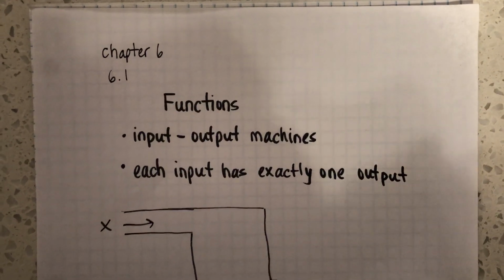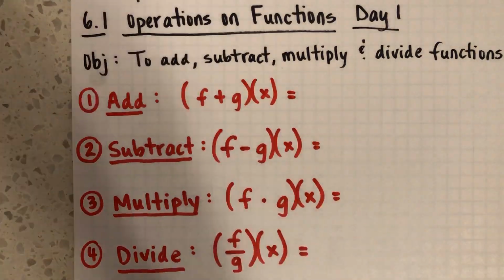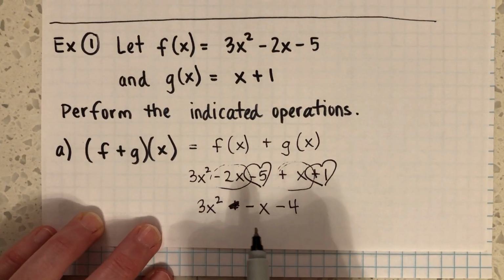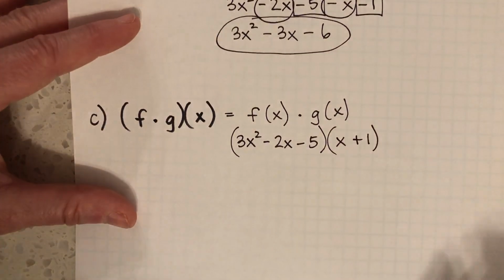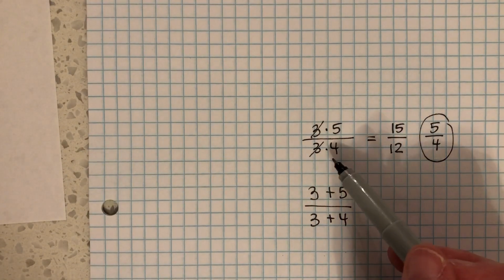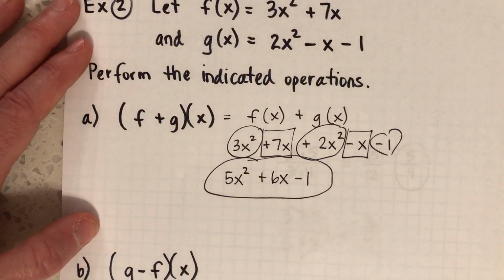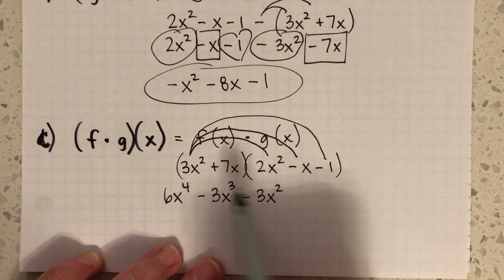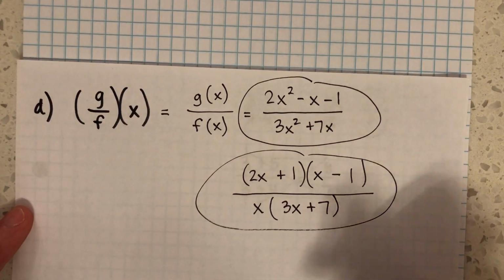Alg 2 CP 6.1 Day 1 Notes Video